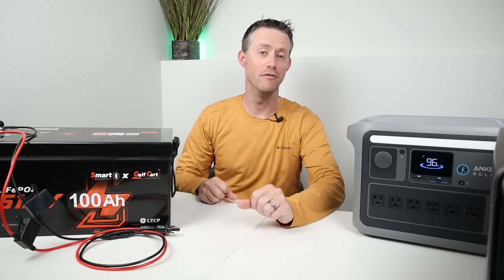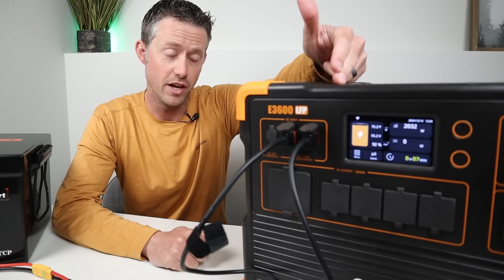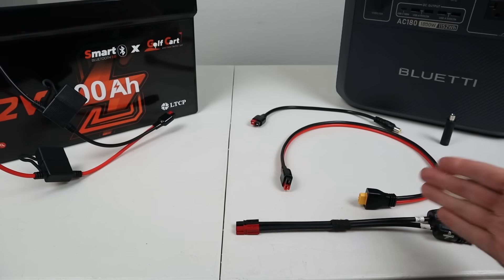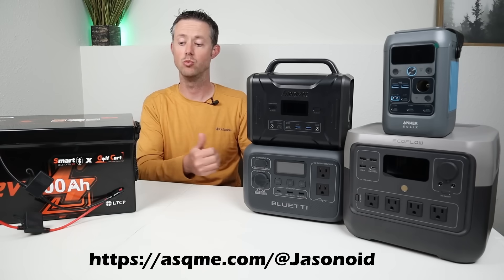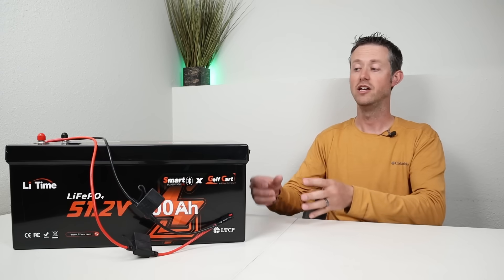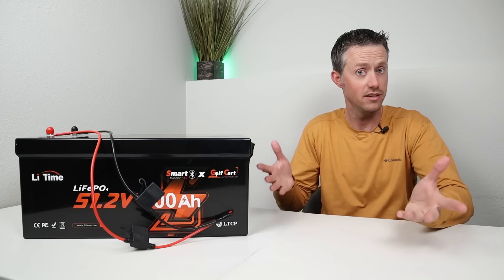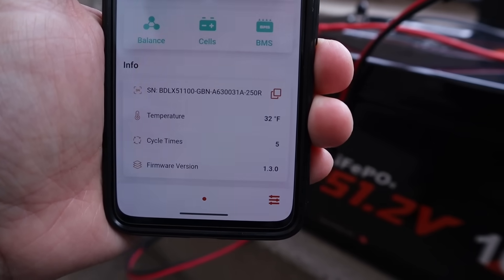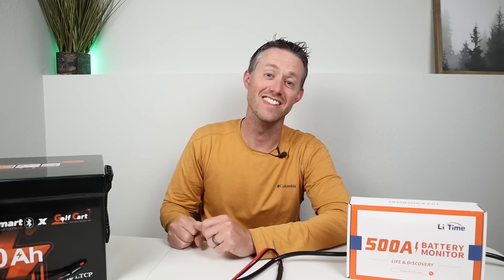Simple Trick to Make Your Power Station Last 5X Longer! Charging with a LiTime 48v Smart Battery!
You can also get this battery on Amazon

Power Station Adapter Cables:
10 AWG Ring Terminal to Anderson With Fuse
Anderson to MC4
Anderson to XT60
Anderson to XT60i
Anderson to 7909mm
7909mm to 8020mm Adapter

Video Timestamps:
DIY Power Station Expansion Battery: (0:00)
How Fast Does It Charge: (0:56)
Required Adapters: (2:12)
Does It Work On Every Model: (4:16)
LiTime Battery Testing: (8:18)
Final Thoughts: (10:20)